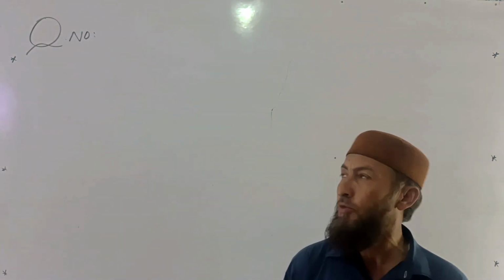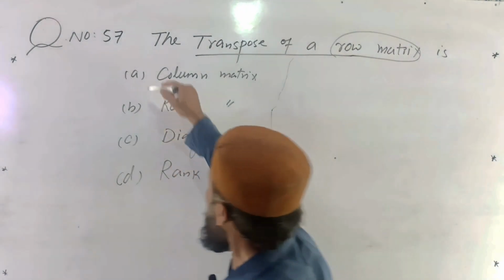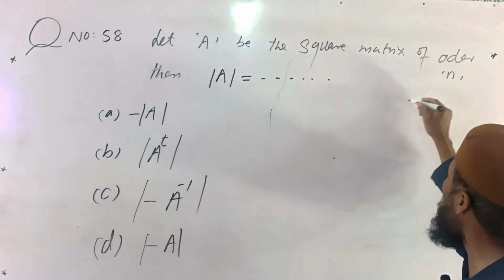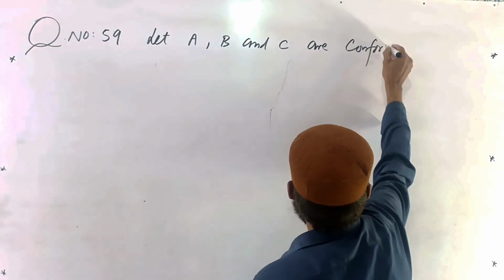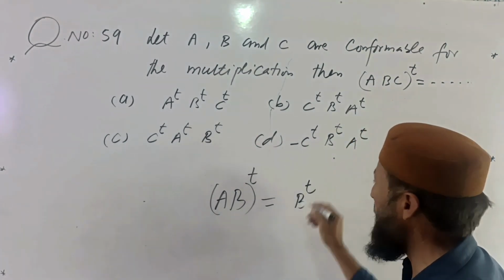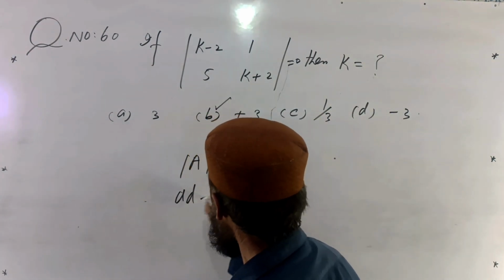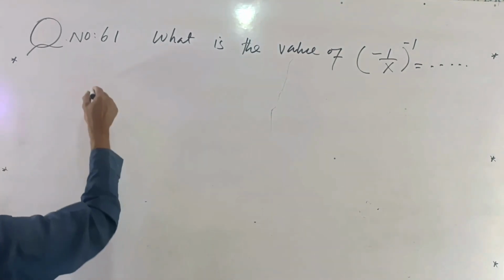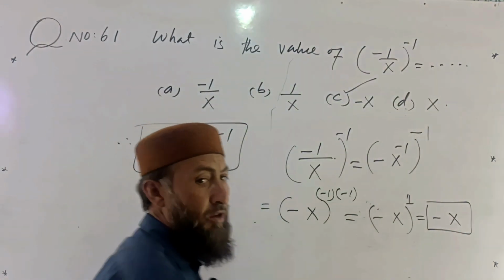engineering Test MCQS l previous MCQs solved limportant MCQs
engineering maths
etea Test
important MCQs
engeenering MCQs
step by step solution MCQ'S
previous solved MCQs
row matrix
column matrix
square matrix
matrices unknown number
how to find unknown number